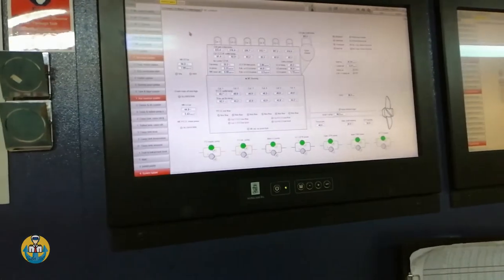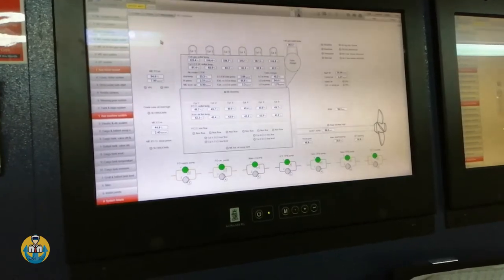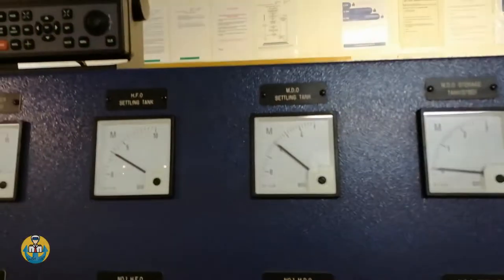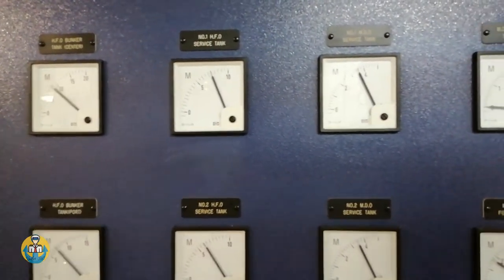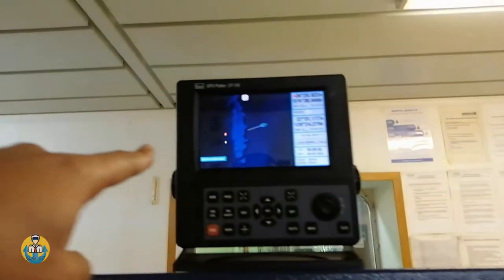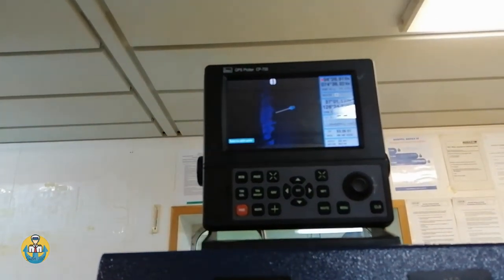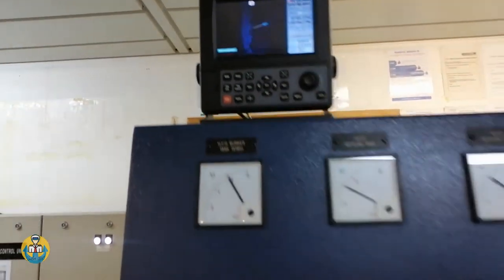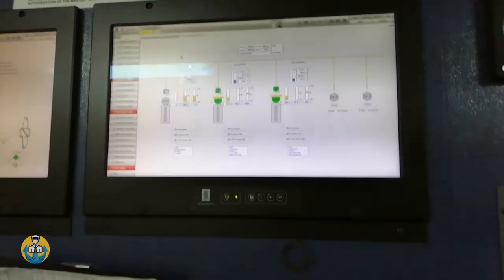A tour of Big ship's engine room| Ship's Engine room layout |Marine engineers | Ship Vlogging 2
Inside of my Tanker ship engine room visit |  How a Ship's Engine room Look Like |Workplace of Marine engineers | Ship Vlogging Sailor 360

Common engine room equipment in all ships-
1. Main engine
2. Alternator
3. Boiler
4. Fresh water generator
5. Air compressor
6. Purifiers
7. Incinerator
8. Inert gas generator
9. Steering gear
10. Oily water separators
11. Sewage treatment plant
12. Refrigerator
13. Air conditioner
14. Heat exchangers
15. Different types of pumps
16. Different types of motors
17. Lathe machine

On a ship, the engine room (ER) is the compartment where the machinery for marine propulsion is located. To increase a vessel's safety and chances of surviving damage, the machinery necessary for the ship's operation may be segregated into various spaces. The engine room is generally the largest physical compartment of the machinery space. It houses the vessel's prime mover, usually some variations of a heat engine (diesel engine, gas or steam turbine). On some ships, there may be more than one engine room, such as forward and aft, or port or starboard engine rooms, or may be simply numbered.

The engine room is usually located near the bottom, at the rear or aft end of the vessel, and comprises few compartments. This design maximizes the cargo carrying capacity of the vessel and situates the prime mover close to the propeller, minimizing equipment cost and problems posed from long shaft lines. On some ships, the engine room on some ships may be situated mid-ship, such as on vessels built from 1900 to the 1960s, or forward and even high, such as on diesel-electric vessels.